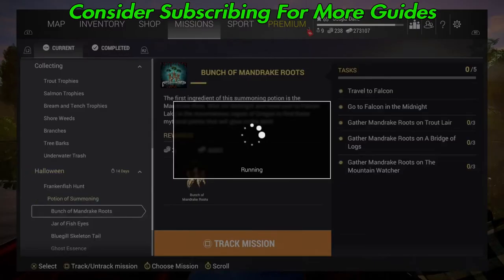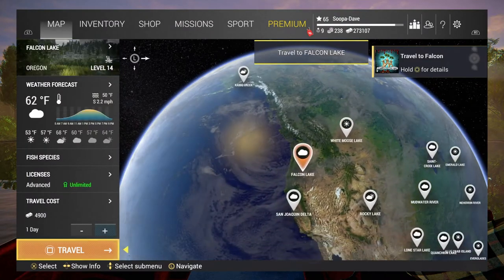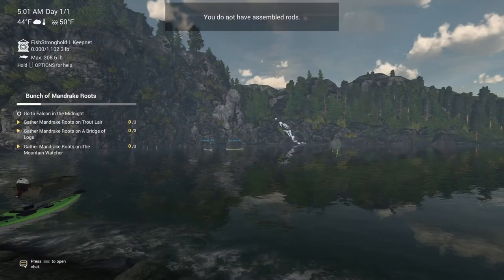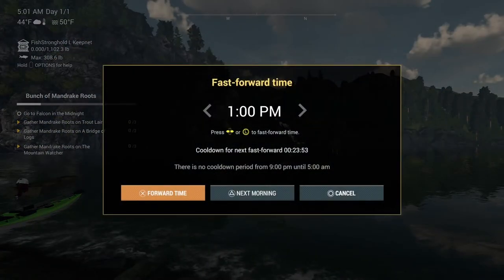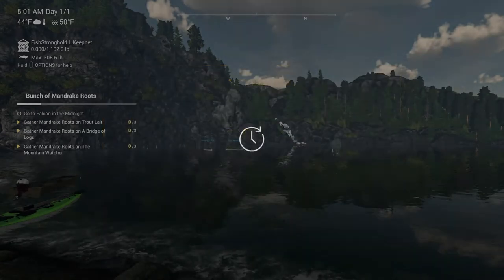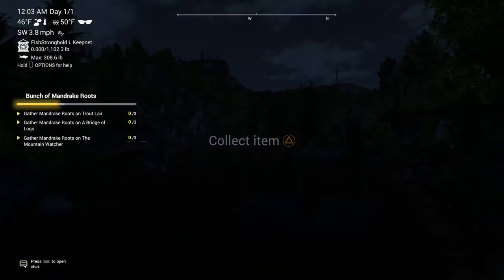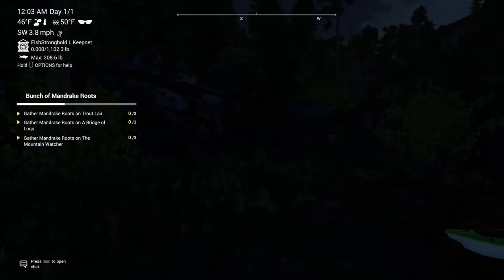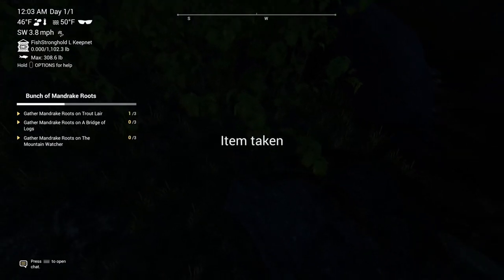Fishing Planet - Frankenfish Hunt - Bunch of Mandrake Roots Mission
In this guide we do the Frankenfish Hunt during the Fishing Planet Halloween event.

Fishing Planet Frankenfish Hunt Bunch of Mandrake Roots Mission Halloween Event